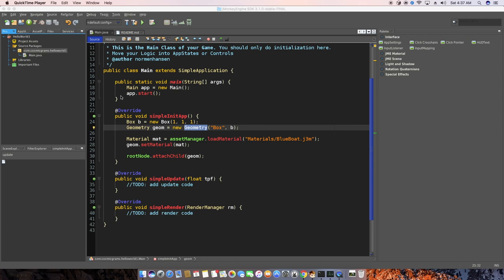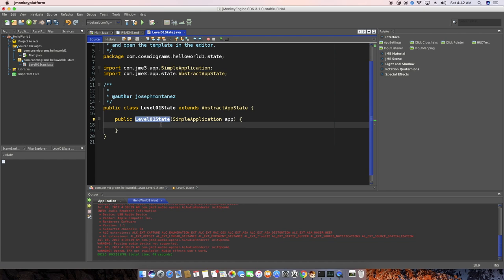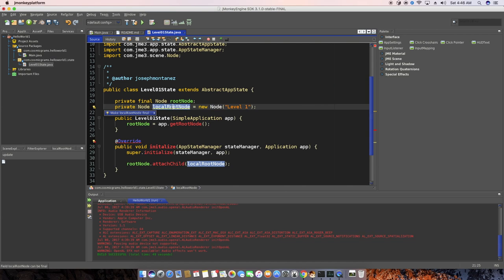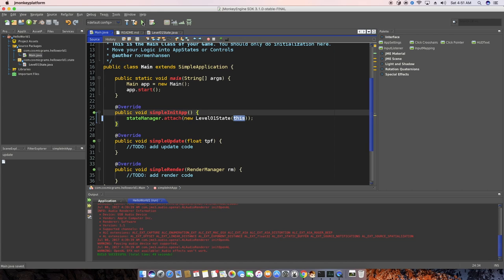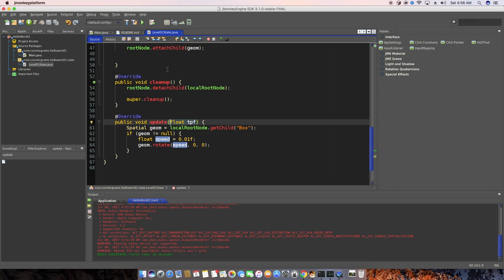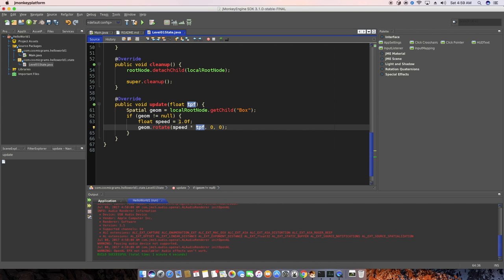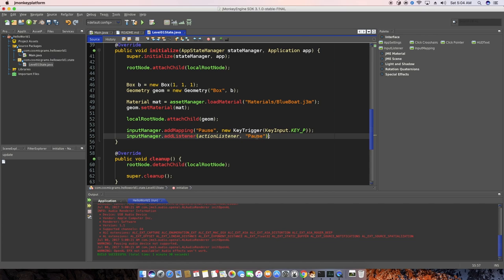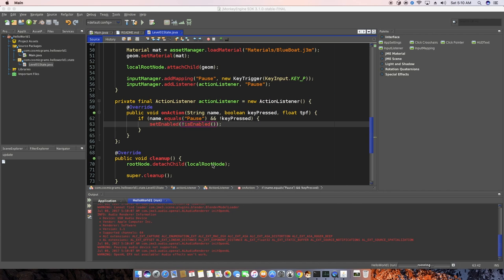jMonkeyEngine 3.1 - Getting Started Ep. 2 | AppState, UpdateLoop, Rotating, Time, Input, Pause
For this episode, you will have to watch Getting Started episode 1. The source code used in this application is available

In this episode you learn about:
 - Setup a basic AppState
 - Learn about the Update Loop
 - Rotating a box
 - Why Time Per Frame (TPF) is important to game programming
 - Setup keyboard input
 - Implement a pause game feature